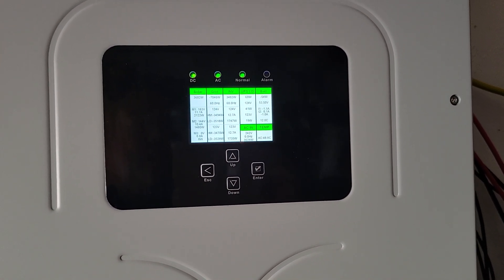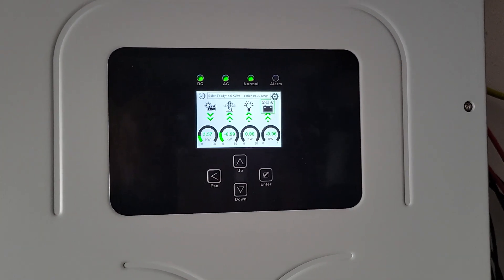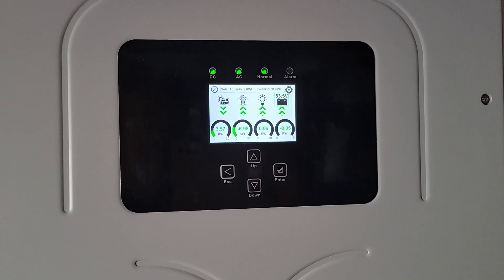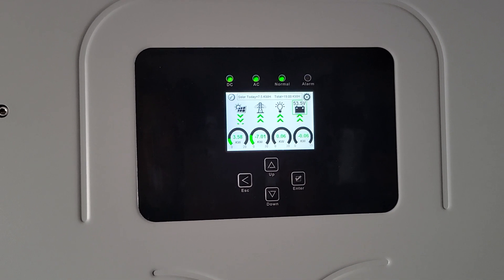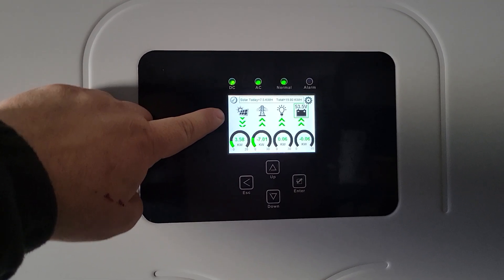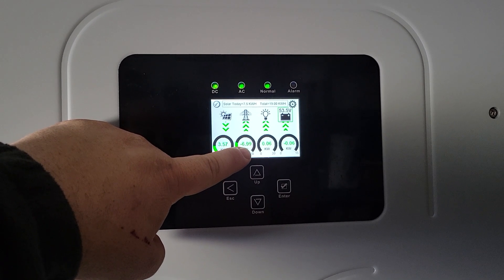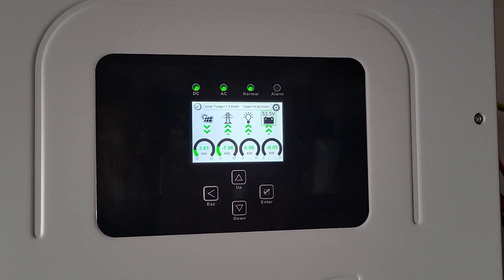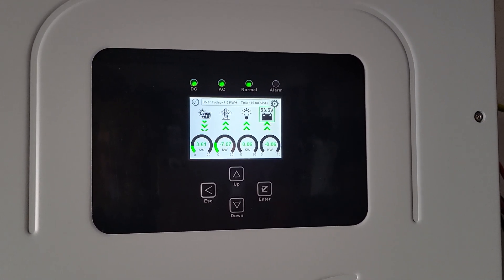Sol-ark 15k is quiet.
Sol-ark 15k, so quiet.